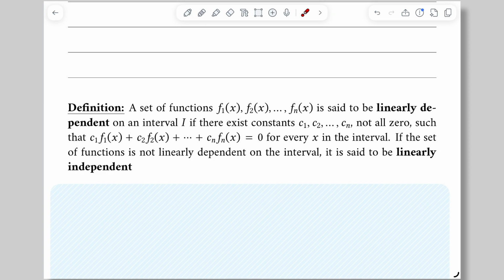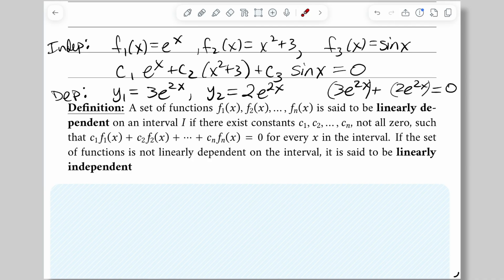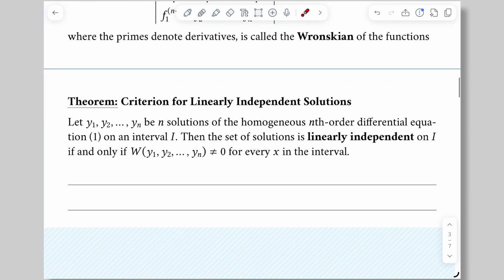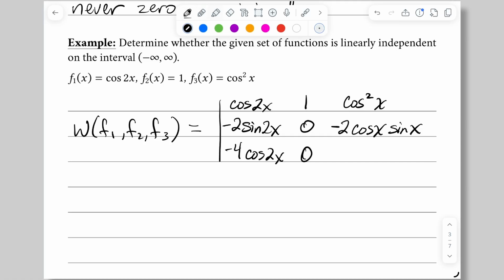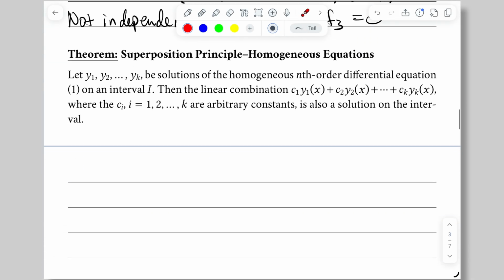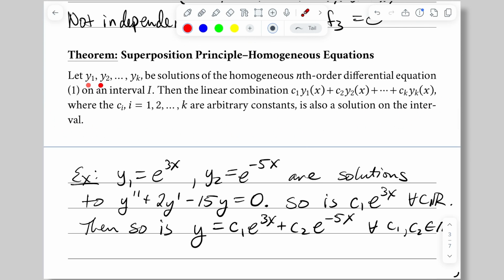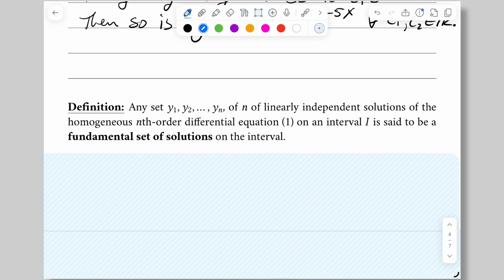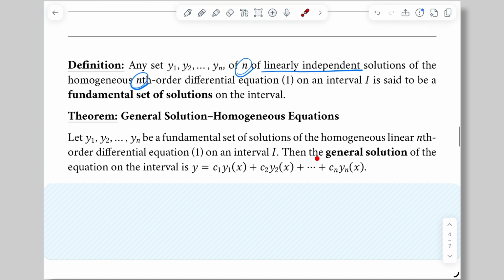The Wronskian & Superposition (Homogeneous) | Differential Equations (4.1b)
Linear independence, the Wronskian, and the superposition principle for homogeneous equations.